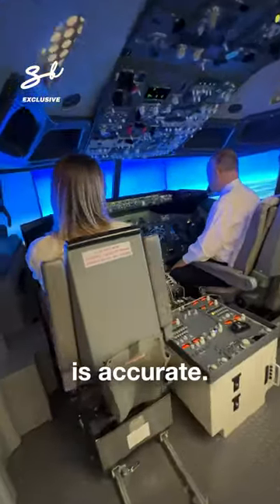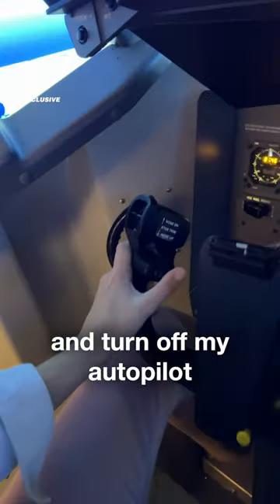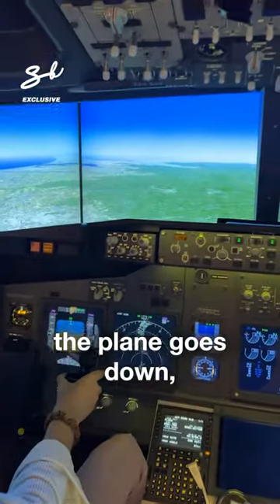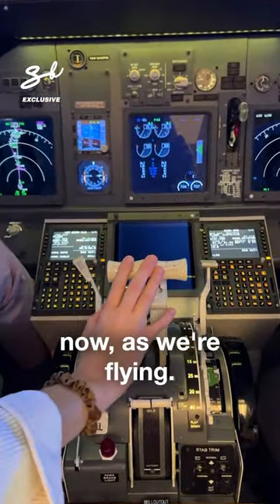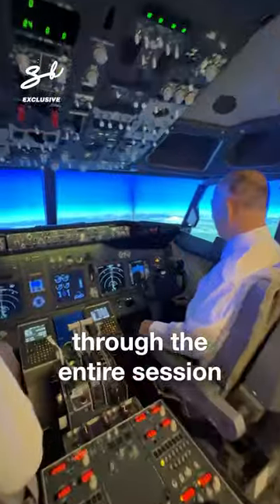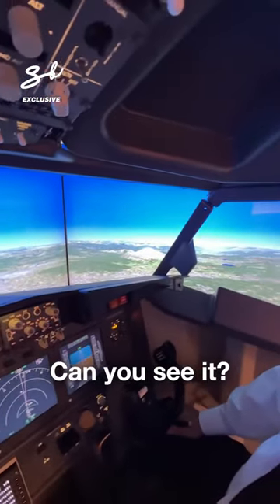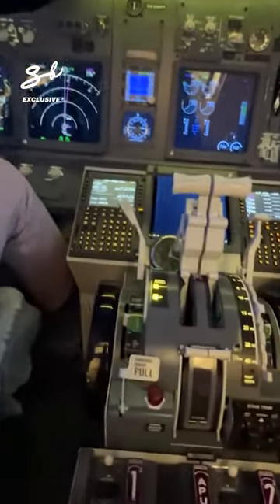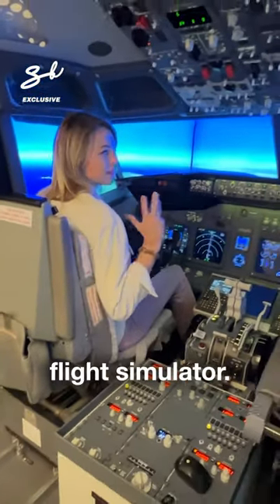Fly anywhere in the world whilst in the comfort of your hotel room! 😱✈️